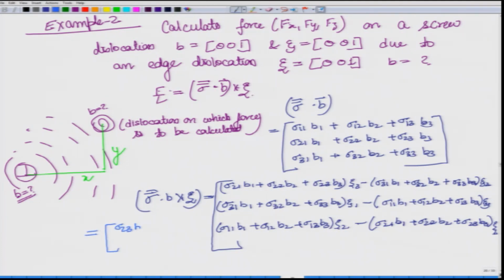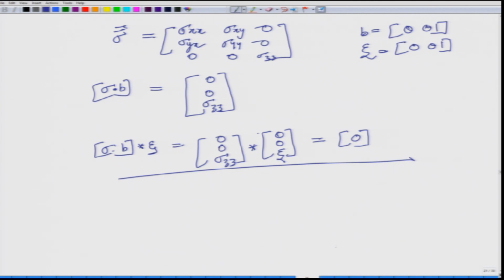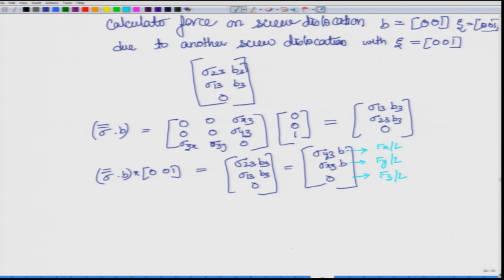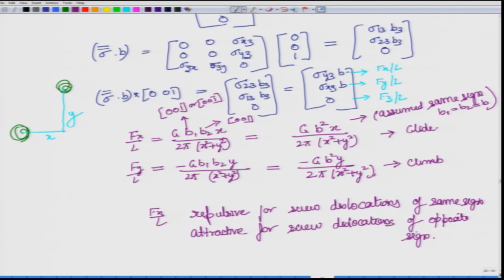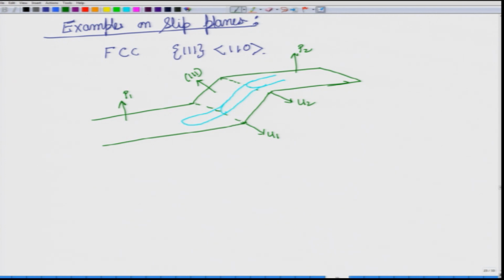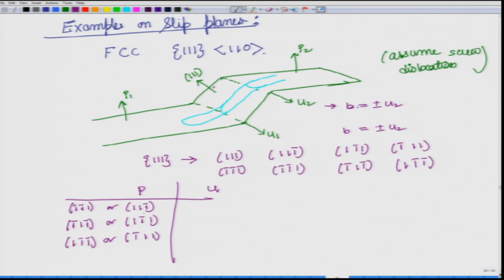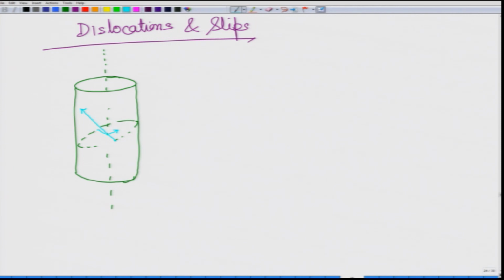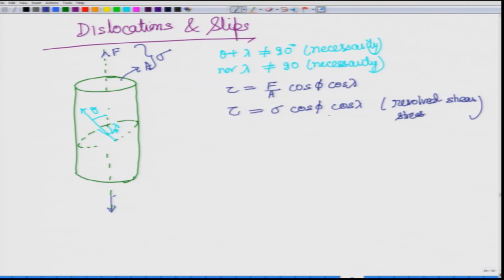noc18-mm11 Lec 28- Dislocations and Slips+Examples